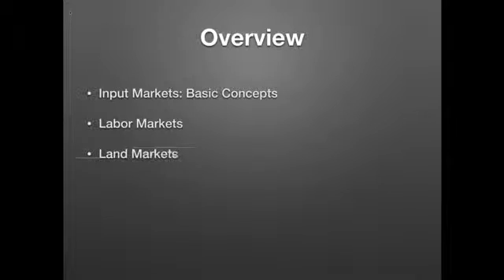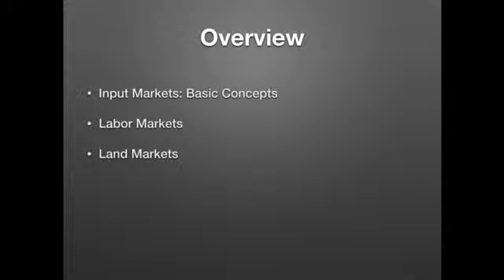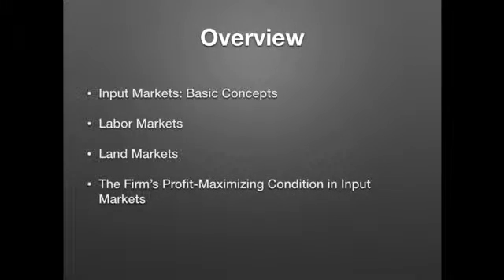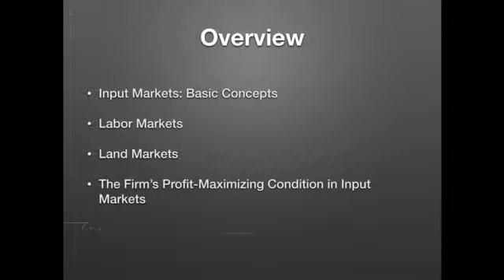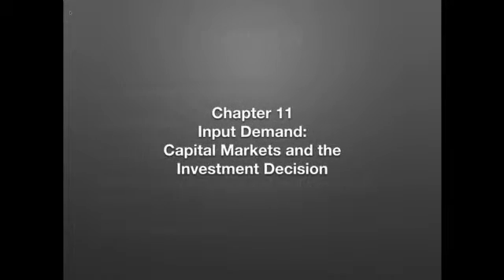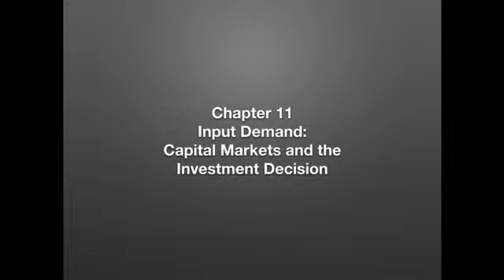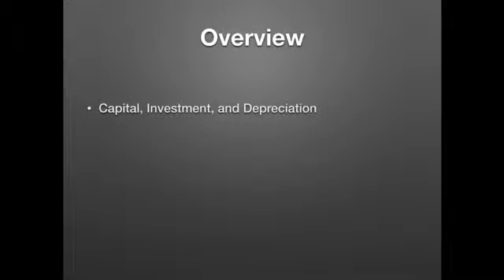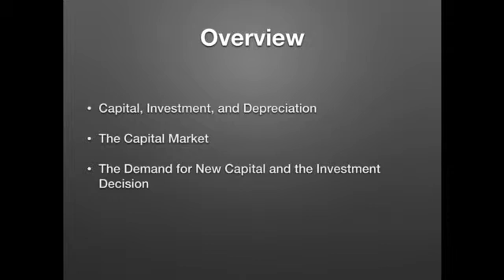Week11 Overview Micro